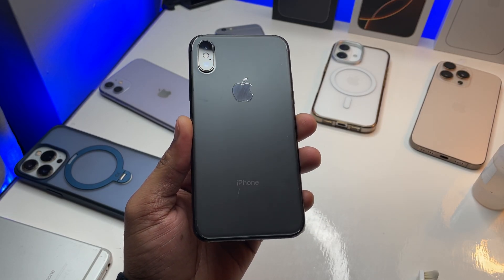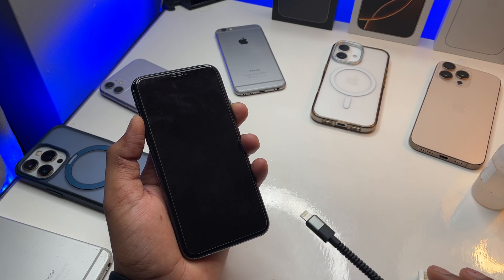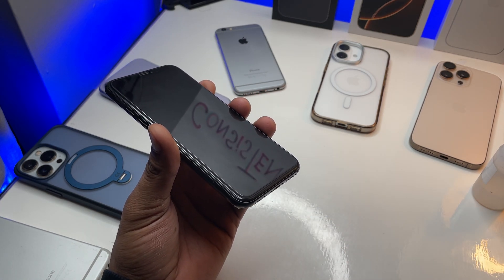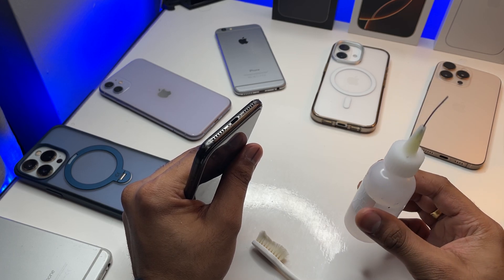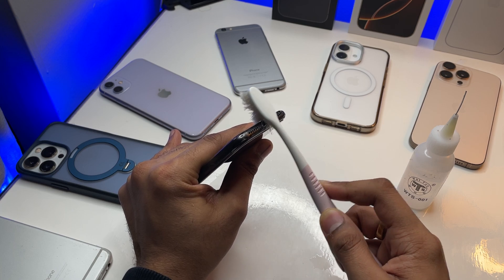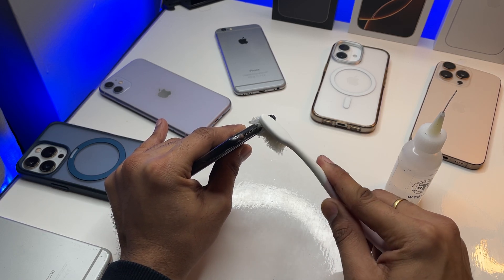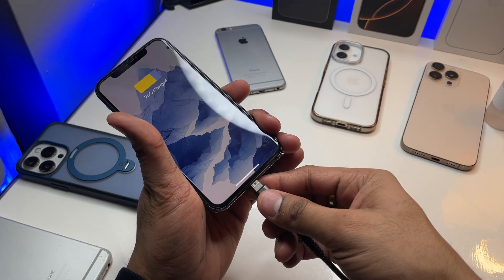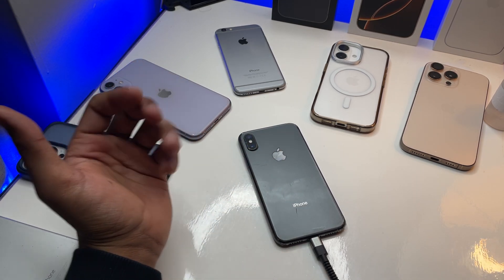iPhone not Charging - Fixed - iPhone Charging Problem - solved || How to Fix iPhone not Turning ON